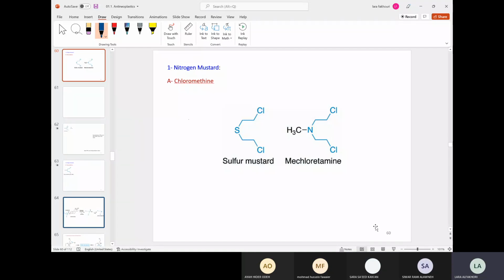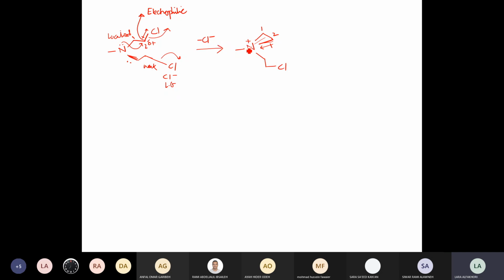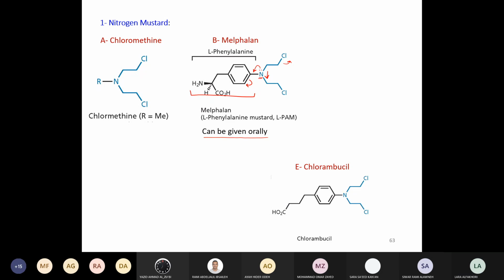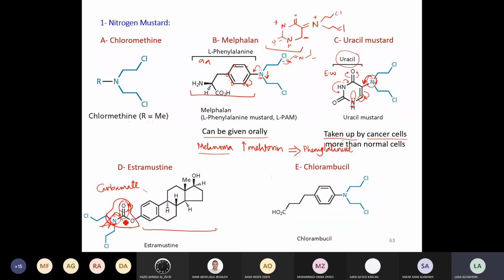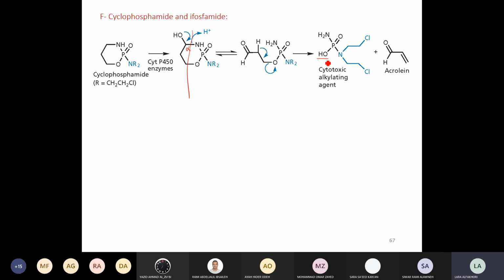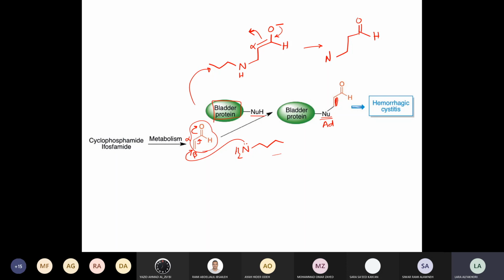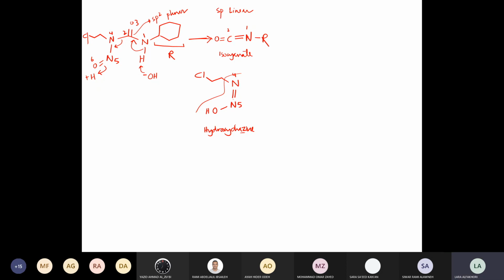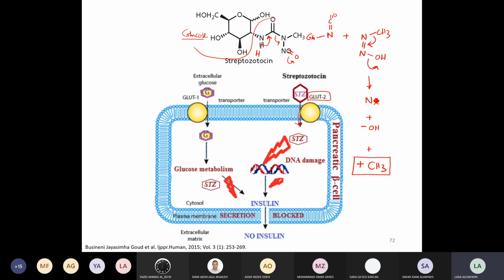Lecture 5 Antineoplastics sec1